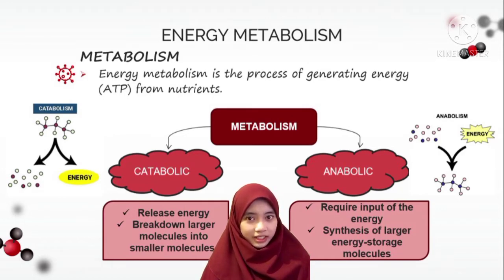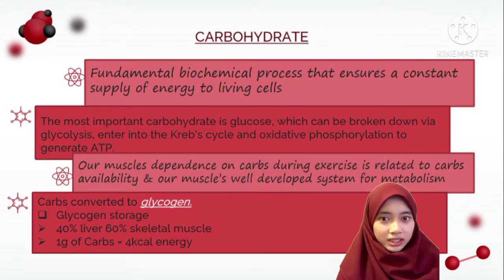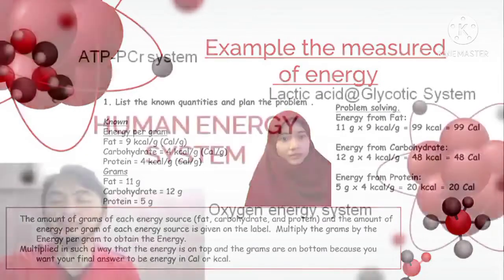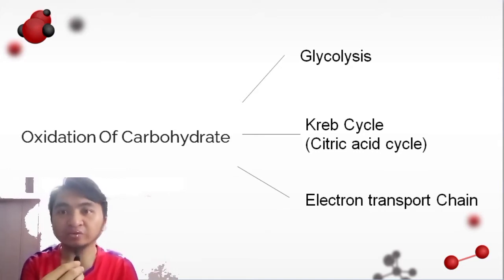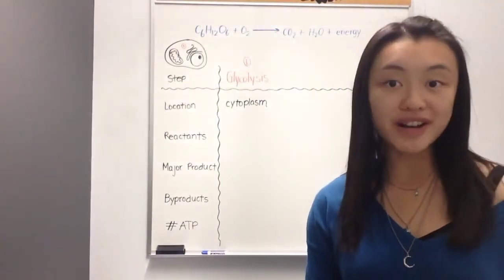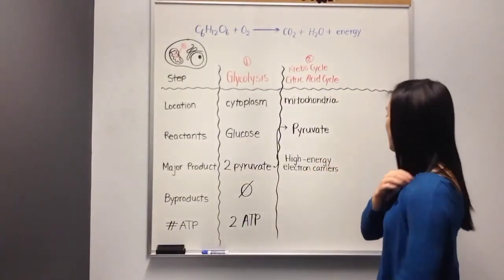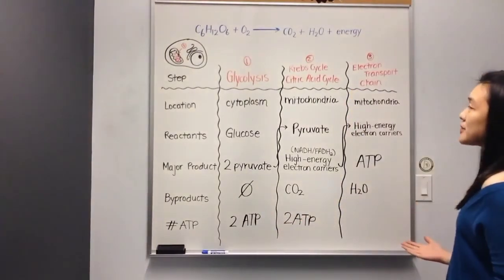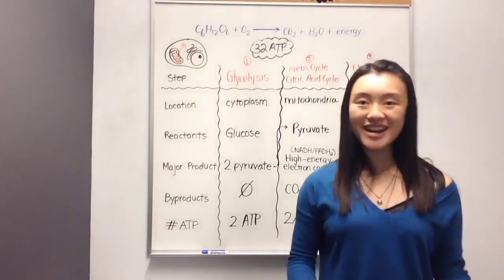SPS482 ENERGY METABOLISM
by ;
Ashley Irenaeus bin Jeck
Alifah Ilyana binti Jeffrey Lily